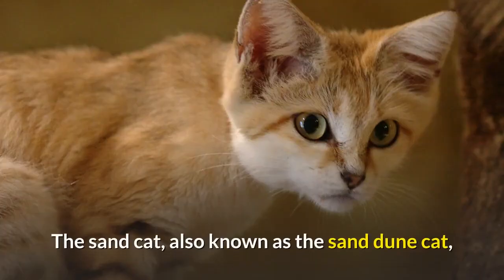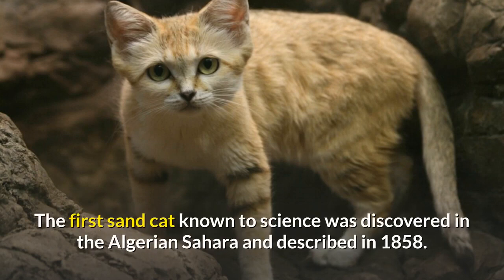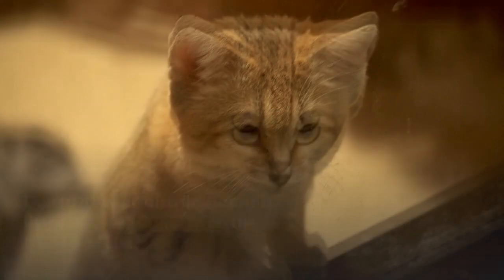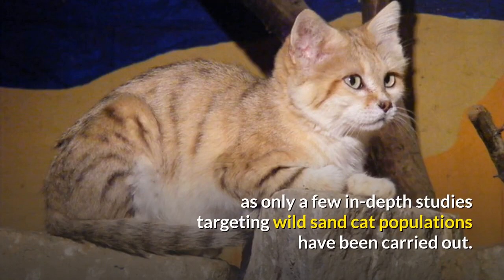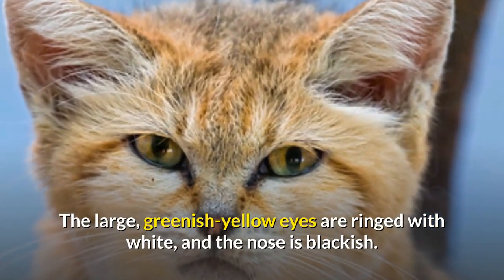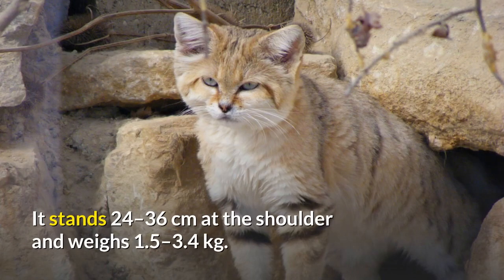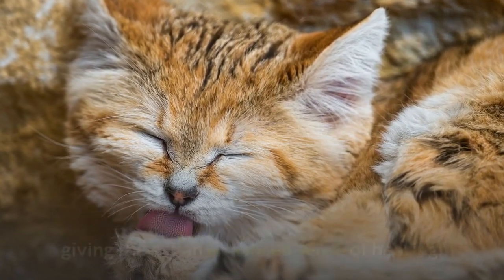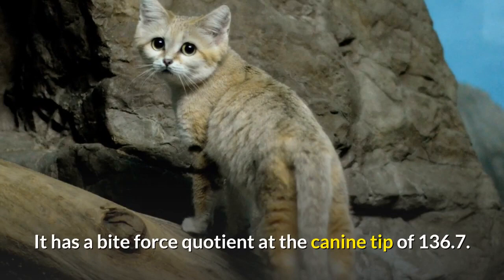Sand Cat Description, Characteristics and Facts!